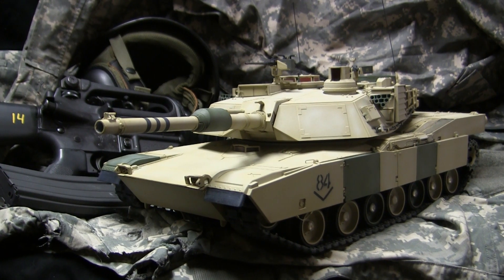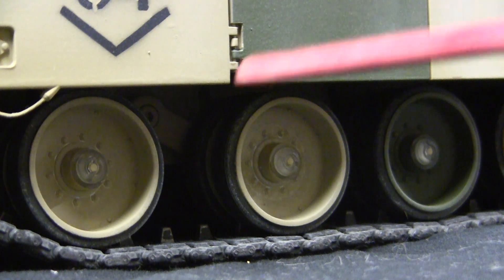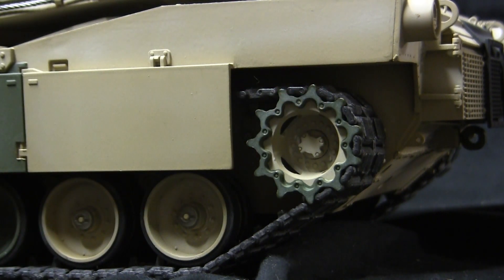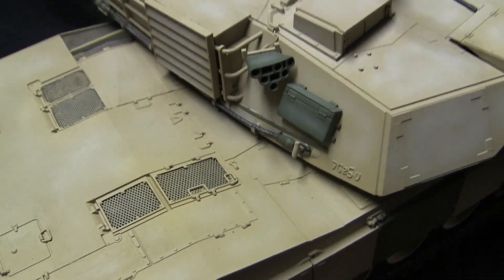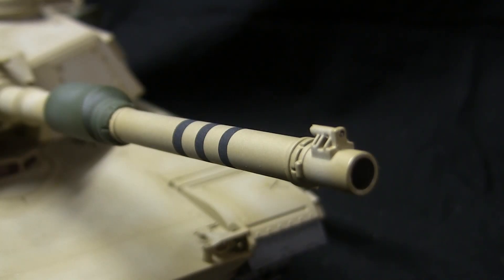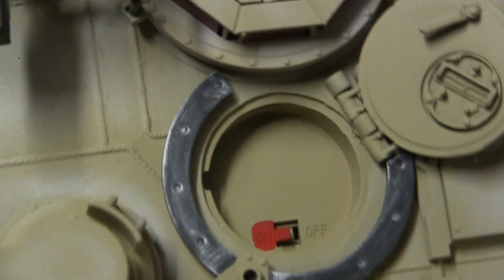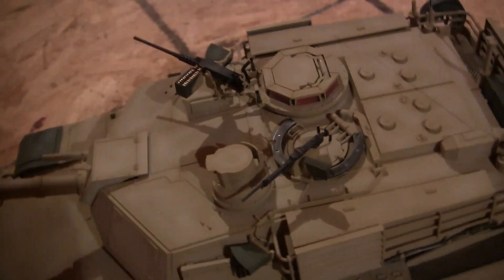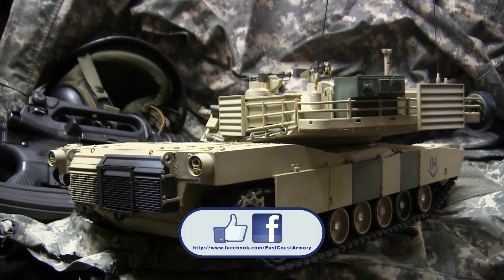RC 1/16th scale HL M1A2 Abrams Commission Build Model Showcase Video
A model showcase video of a HL RC 1/16th scale M1A2 Abrams. The model was built for commission and belongs to a private collector. The model's details were upgraded from the stock configuration to the way you see in the video. In this video I discuss the stock model, the improvements that were made, and also take the model for a test run.

Source for replacement track,

Source for replacement sprockets and idlers,